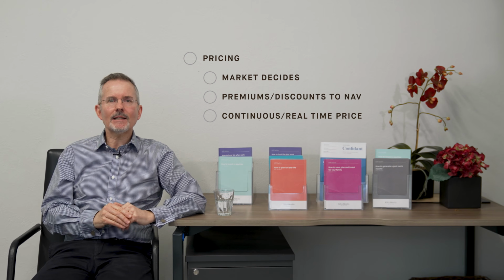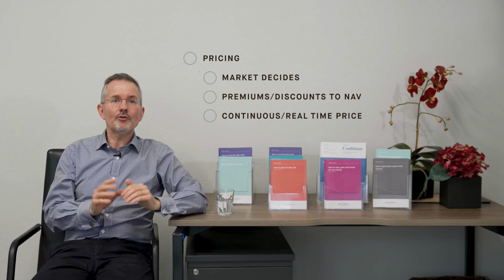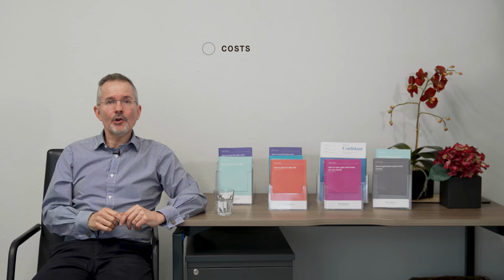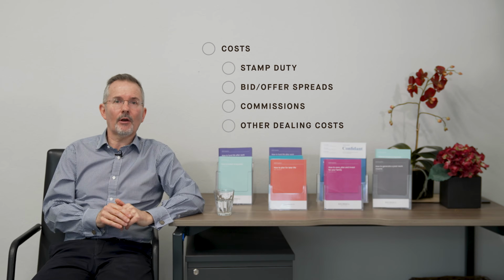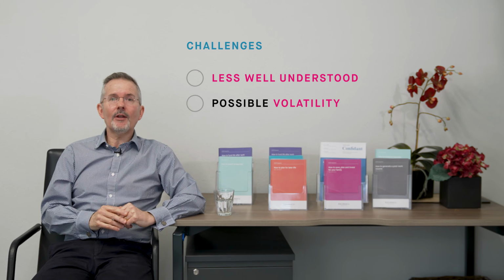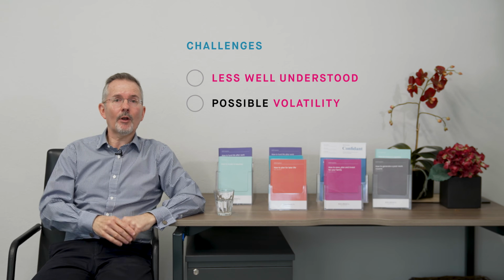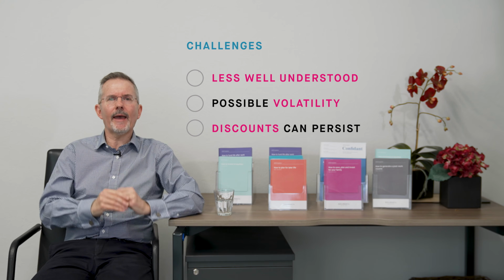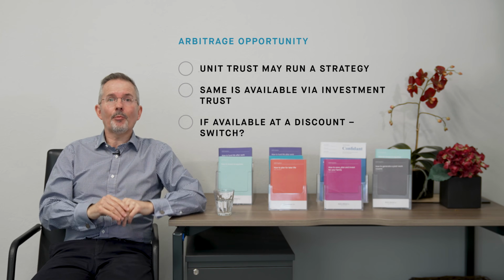Fund basics 3 - what are investment trusts?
In video three (of four) Tim takes on investment trusts and explains what makes them different to unit trusts.